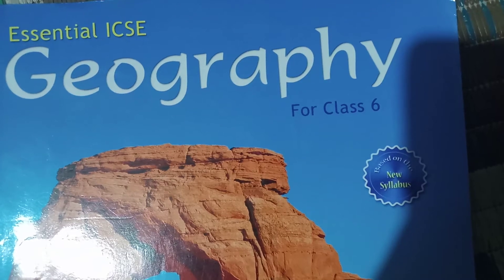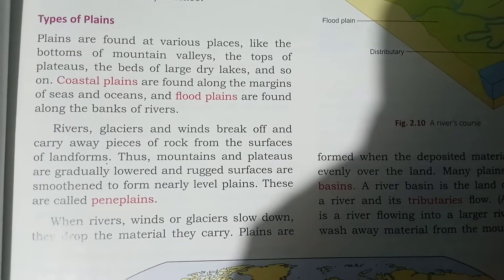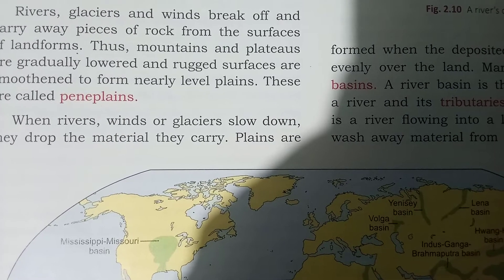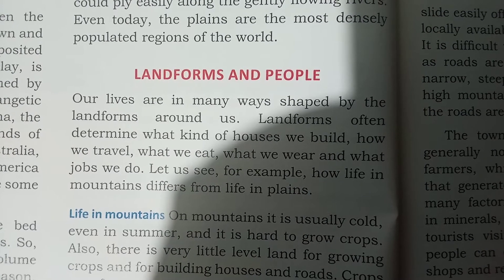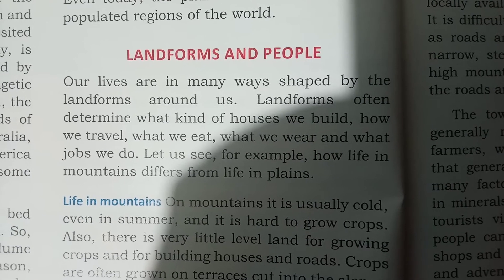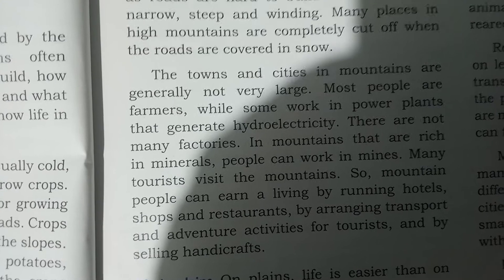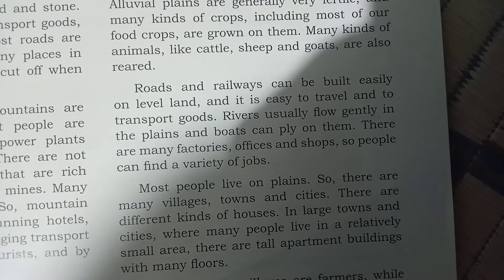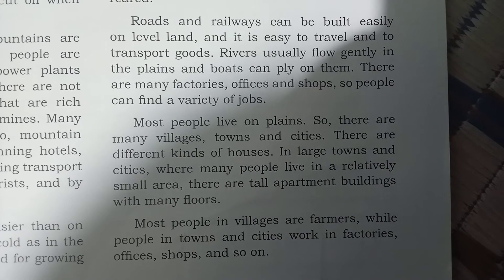Std-6 Geography chapter-2